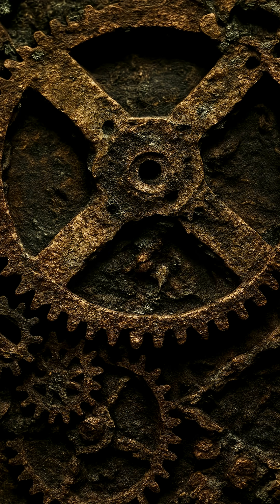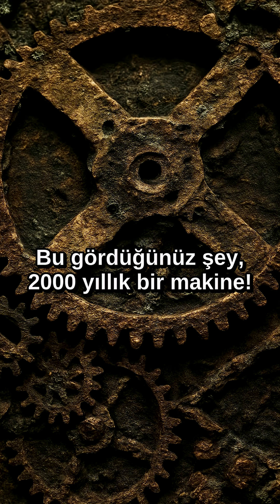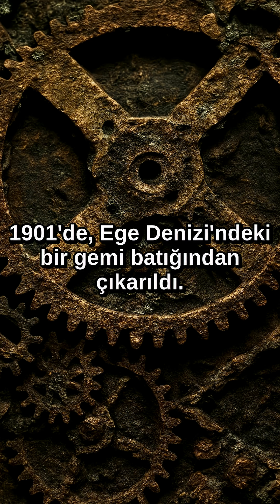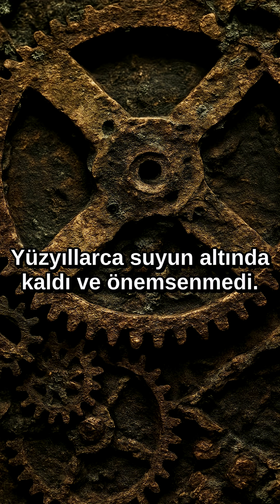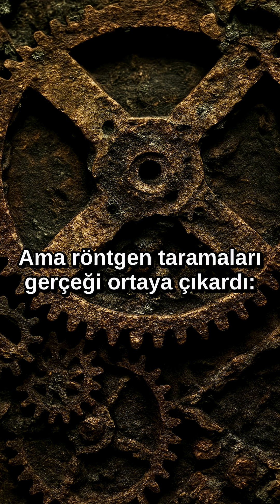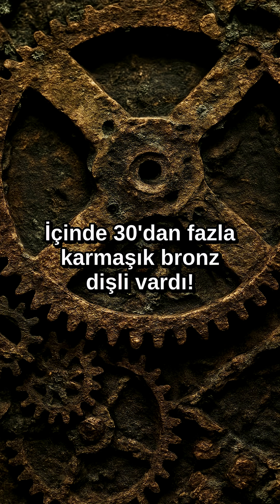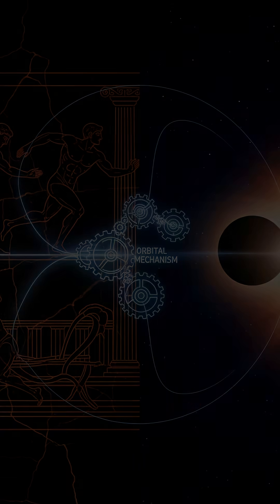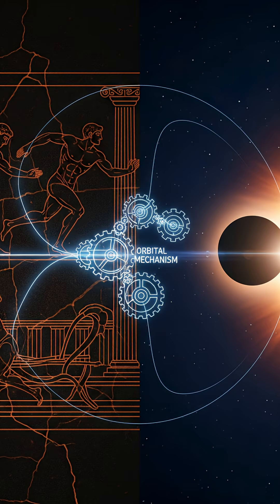They Found a 2000-Year-Old Computer in a Shipwreck! 🤯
🤯 This is the Antikythera Mechanism, a 2000-year-old device found in a Roman shipwreck in 1901.

It was initially dismissed as a corroded lump of metal... until X-rays revealed over 30 complex bronze gears inside!